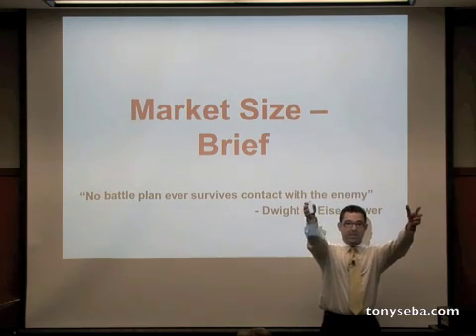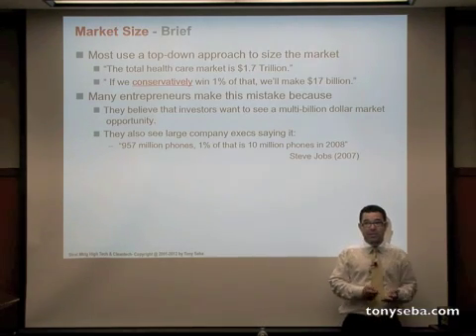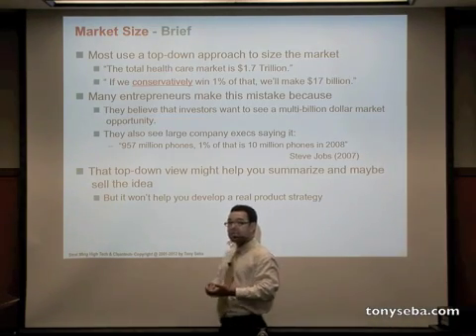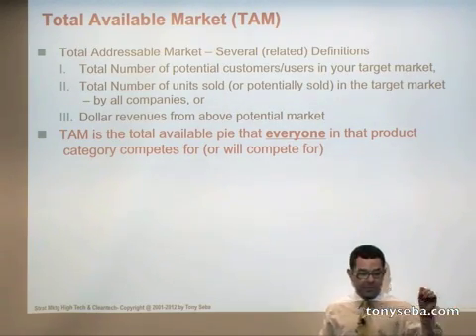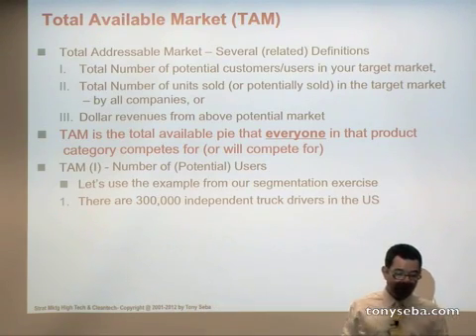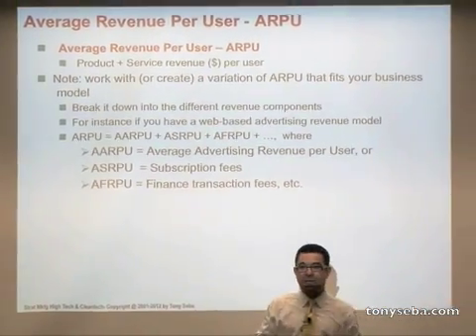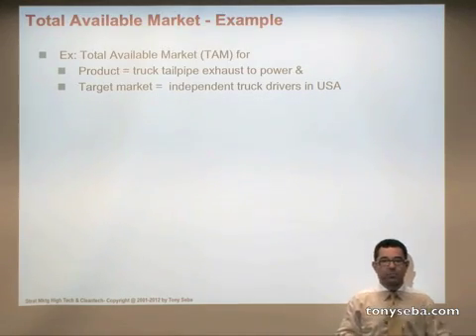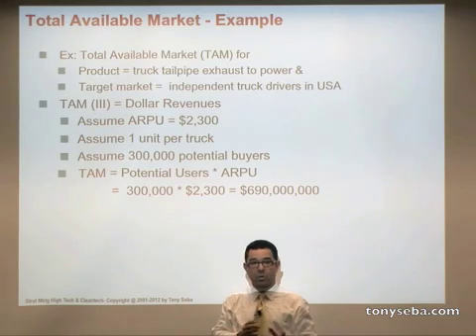Total Available Market (TAM) - Stanford "Strategic Marketing of High Tech and Clean Tech"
Stanford CSP BUS47 - "Strategic Marketing of High Tech and Clean Tech" Spring 2012
Instructor: Tony Seba
Sizing a new/emerging market: Total Available Market (TAM)

Tony Seba, author of 'Winners Take All - 9 Fundamental Rules of High Tech Strategy" teaches an important tool in when developing a business plan to enter a new or emerging market: Total Available Market (TAM).